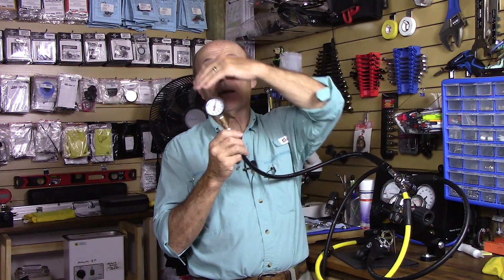Regulator Service, Check The IP - Scuba Tech Tips: S07E18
How can divers easily check the IP (Intermediate Pressure), between the 1st and 2nd stage?  Alec shows how you can make a simple IP pressure gauge to check IP is within manufacturer limits.  Future episodes will cover adjusting the IP and setting breathing resistance.

- part # AA04 1/4" NPT Male to standard

▶︎ Connecting a pool pressure gauge to AA04:
- 1/4" NPT female to 1/4" NPT female